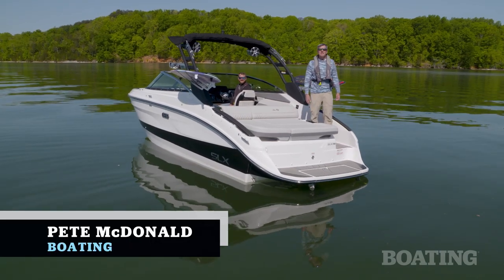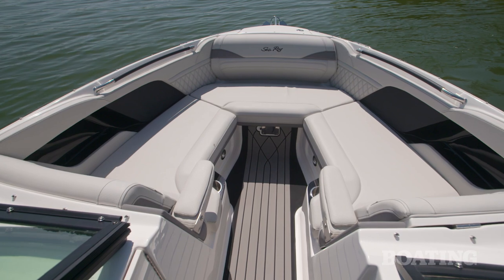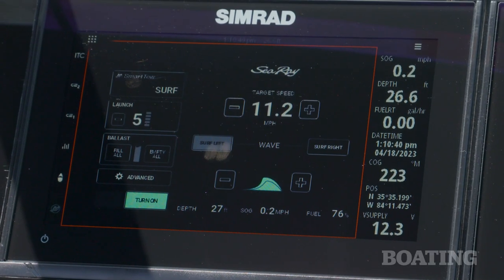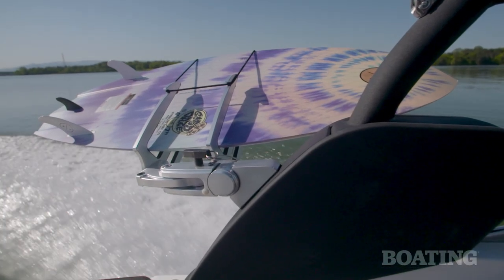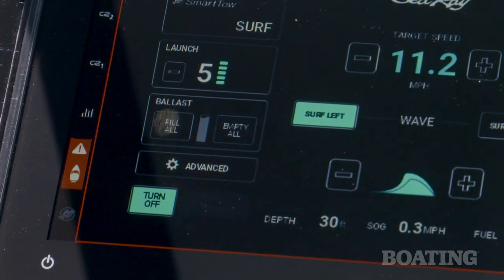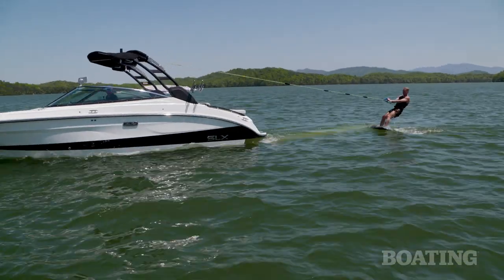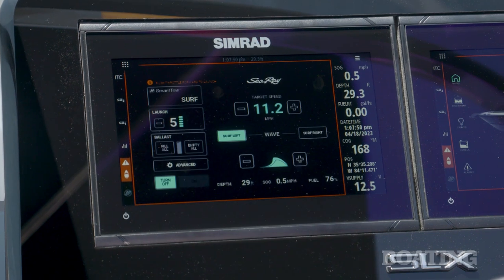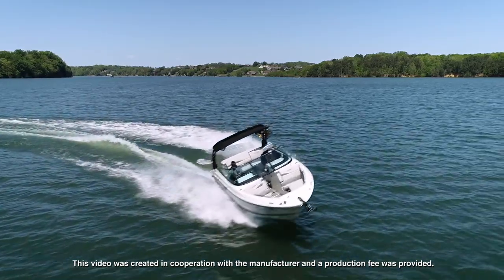2023 Sea Ray SLX 260 Surf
The Sea Ray SLX 260 Surf is a luxury family bowrider you can surf behind. It’s a forward-facing drive that really changes the dynamic of your family bowrider. The Sea Ray SLX 260 Surf is a luxury family bowrider you can surf behind. It’s a forward-facing drive that really changes the dynamic of your family bowrider. Dual Simrad screens allow you to manage the surf, wakeboard, ski and tubing settings to accommodate both the new and experienced rider.